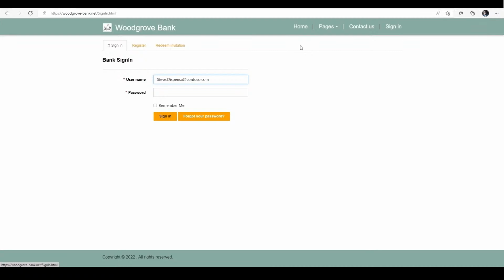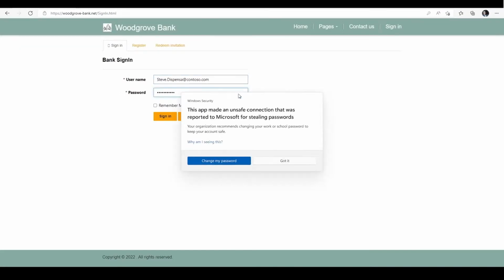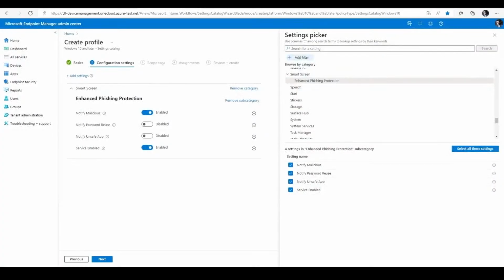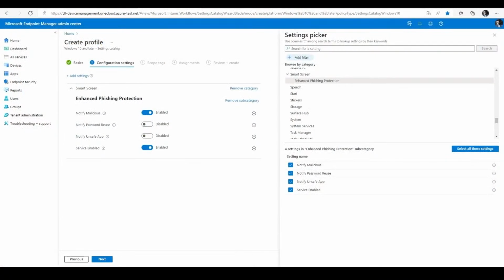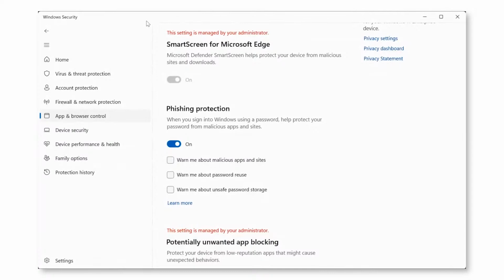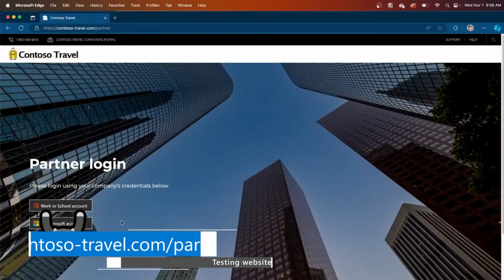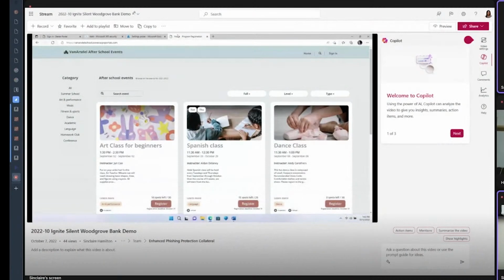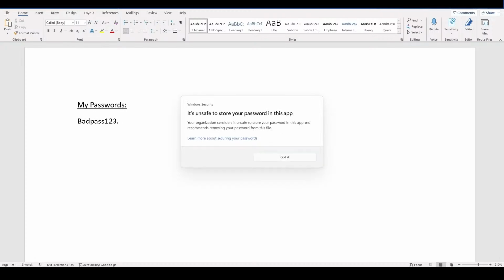Enhanced phishing protection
with Sinclaire Hamilton